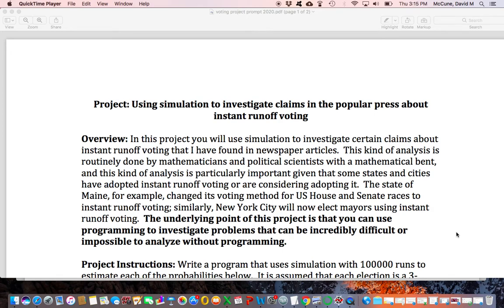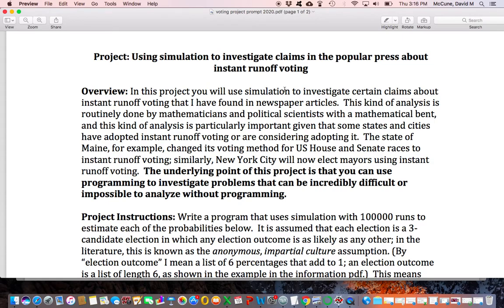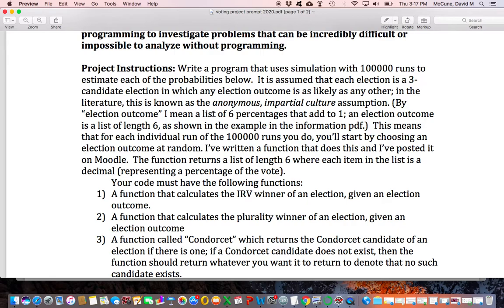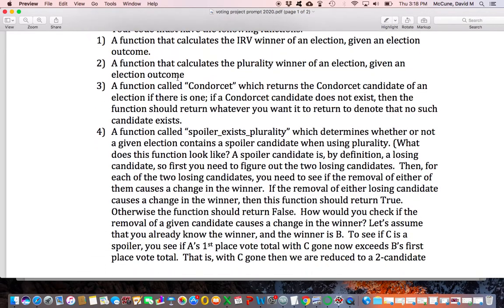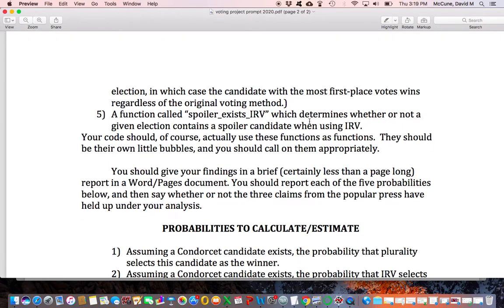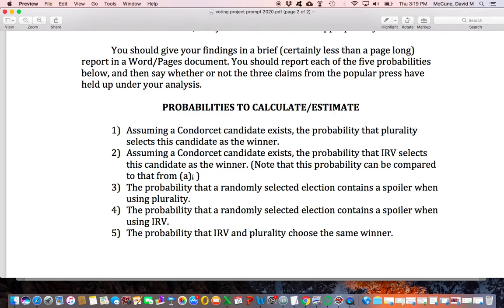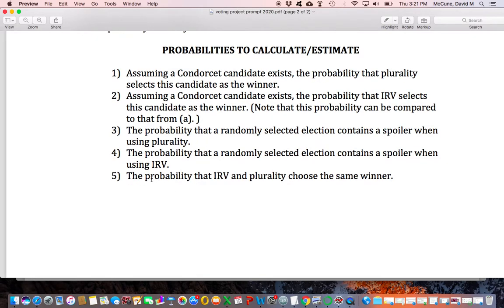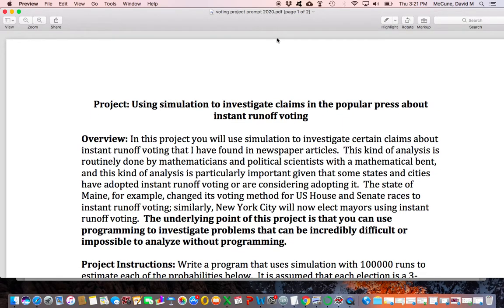voting project code requirements